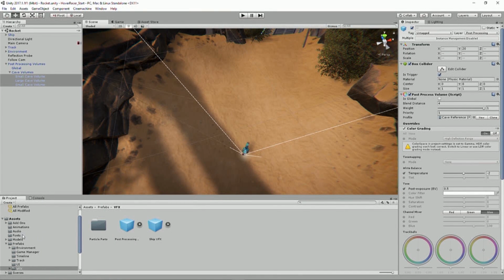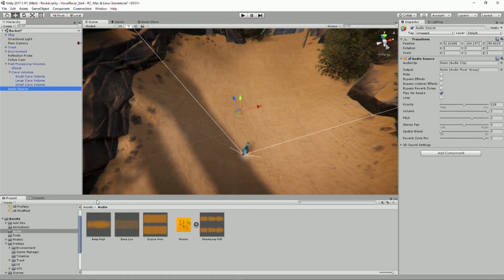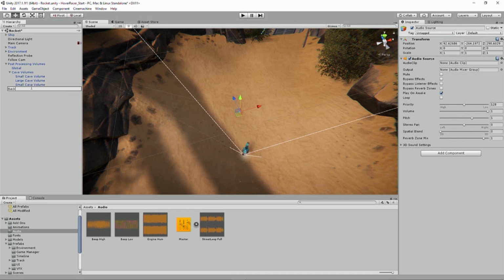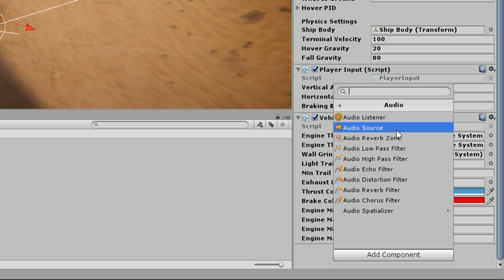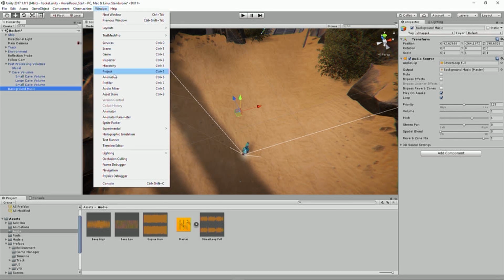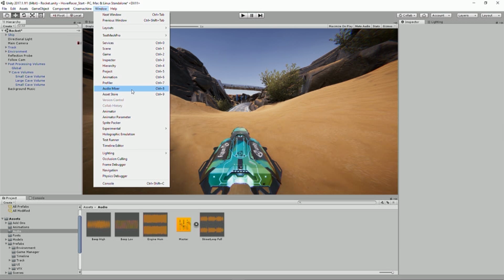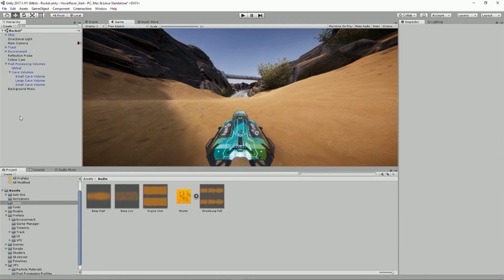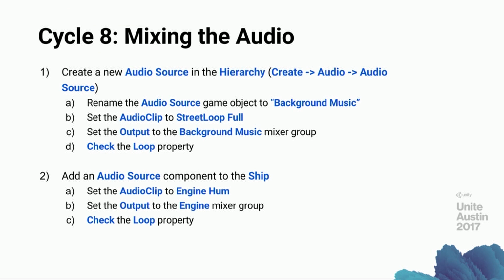Hover Racer Live 12/21 Cycle 8: Mixing The Audio